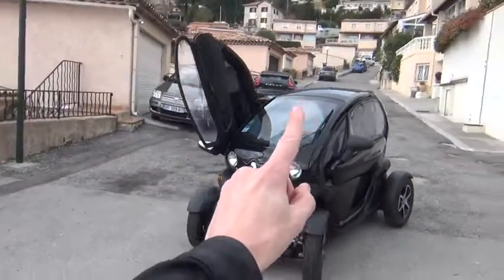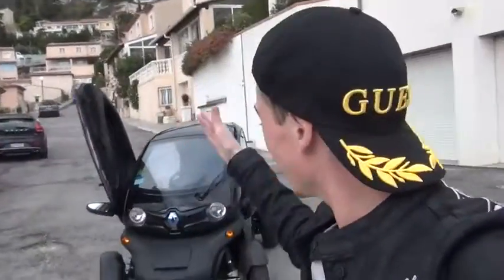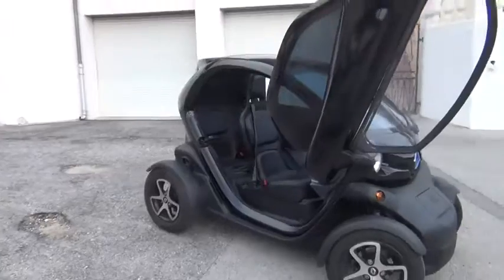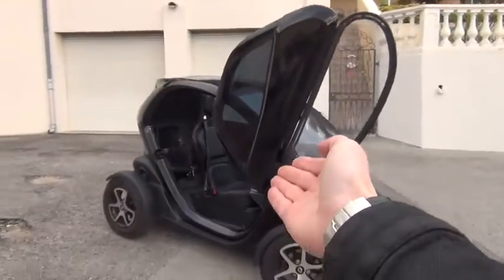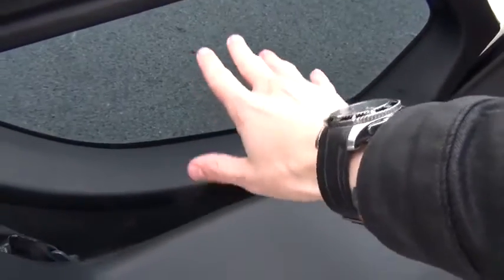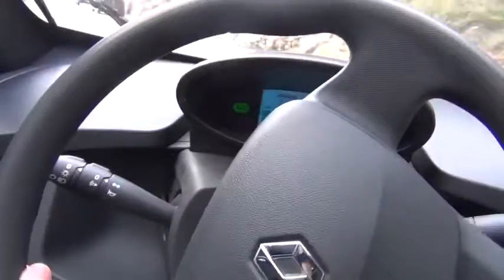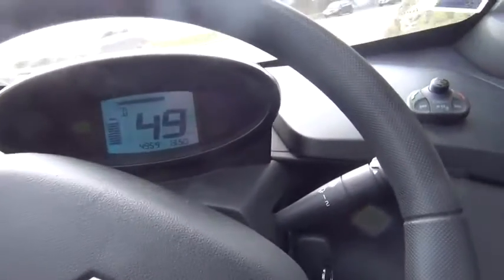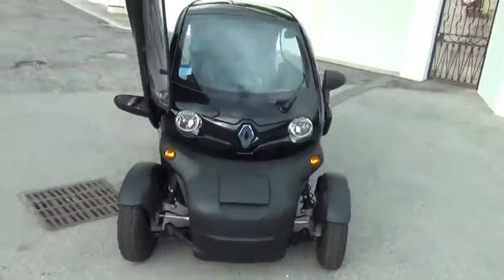5 THINGS I LOVE ABOUT MY TWIZY